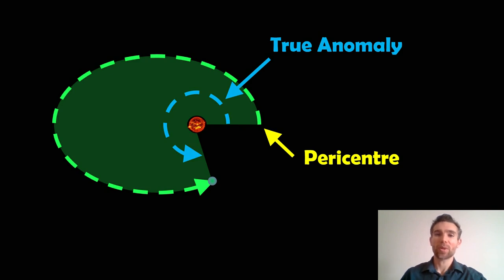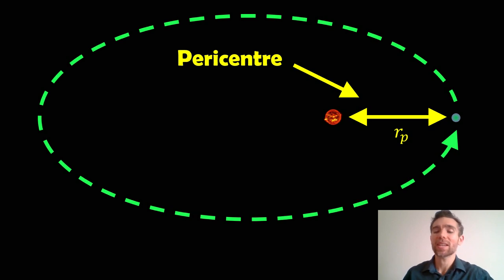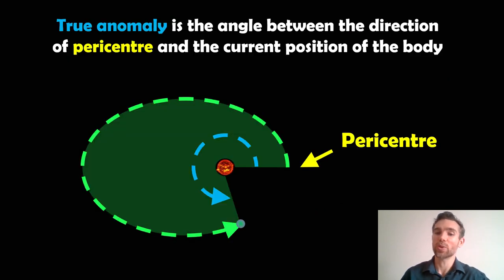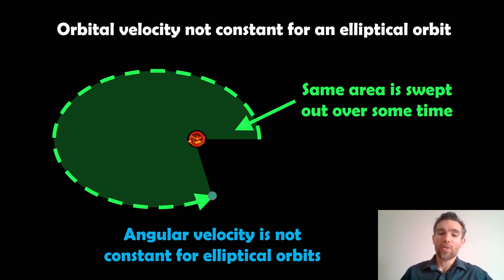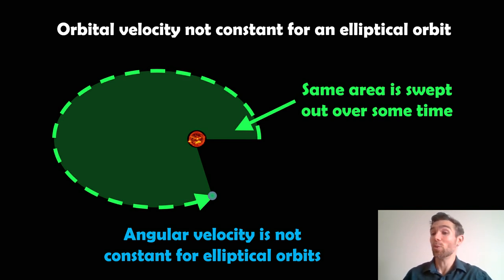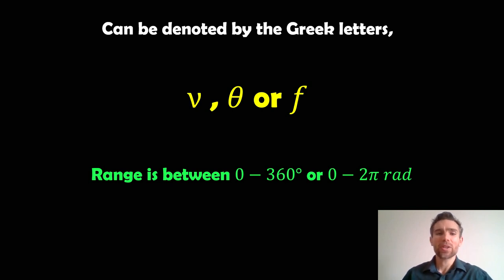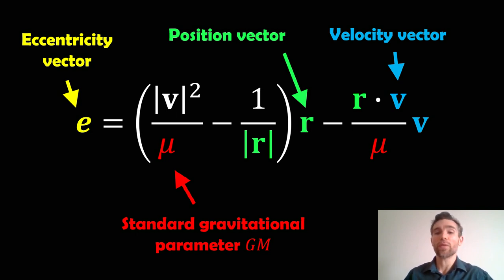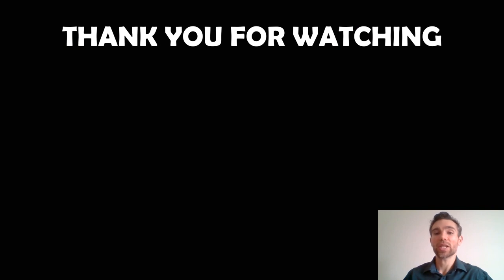What is the true anomaly of an orbit?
Welcome, my name is Phil, and in this video, I explain what the argument of the true anomaly of an orbit is.

The true anomaly is another concept in celestial mechanics used to describe the position of a celestial body along its orbit around another body. Unlike the mean anomaly, which assumes uniform motion along the orbit, the true anomaly takes into account the actual, non-uniform motion of the object in its elliptical orbit.

Specifically, the true anomaly is the angle between the pericenter (the closest point to the primary body) of the orbit, the focus of the elliptical orbit, and the current position of the object along its orbit, measured at the center of the ellipse.

In simpler terms, the true anomaly tells you where an object actually is along its orbit at any given time, taking into account the varying speed of the object as it orbits around the primary body.